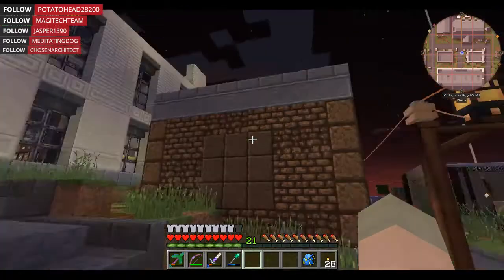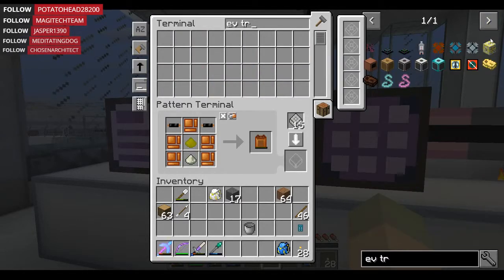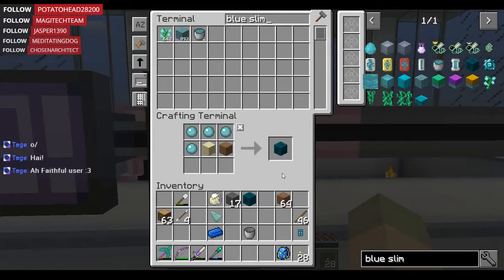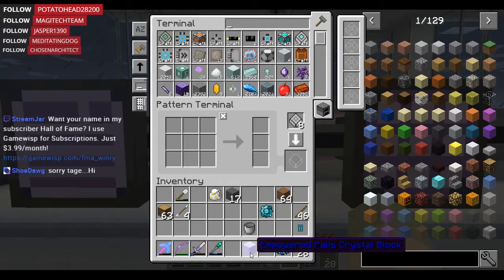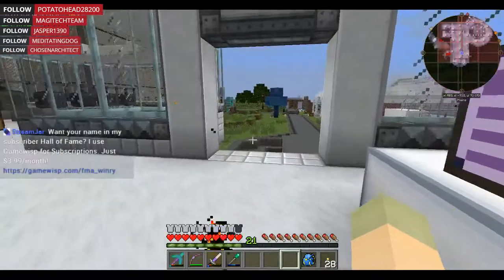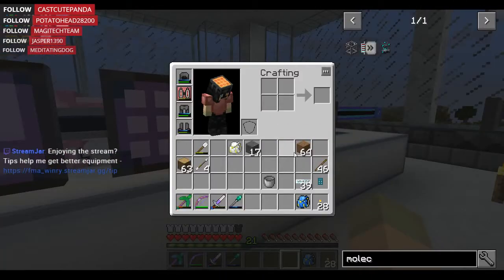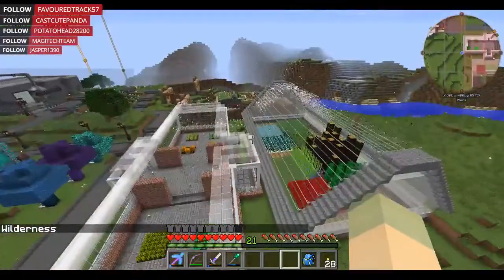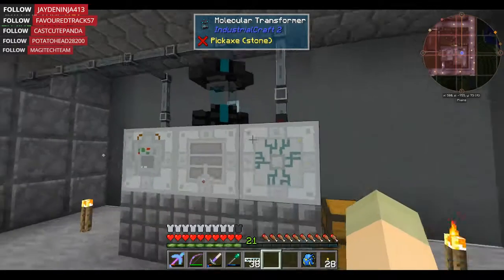[57] IC2 Molecular Transformer | Age of Engineering | 1.10.2 Modded Minecraft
Schedule:

It's summer! I'm available most weekday evenings and weekend mornings!